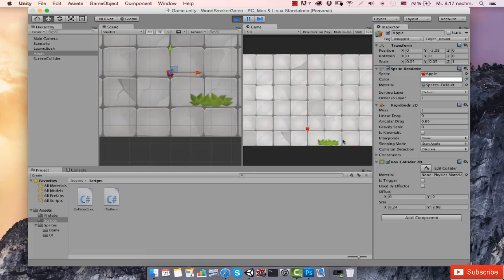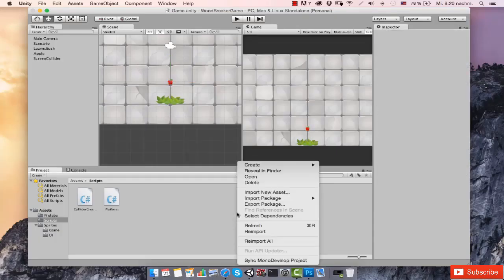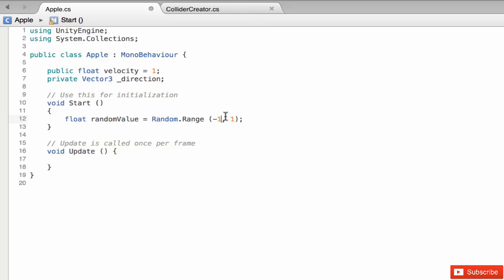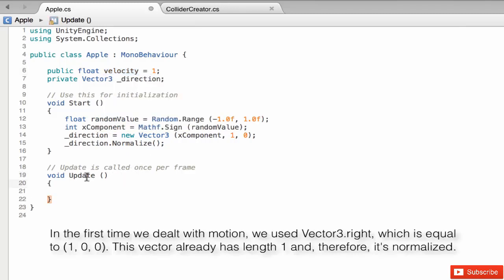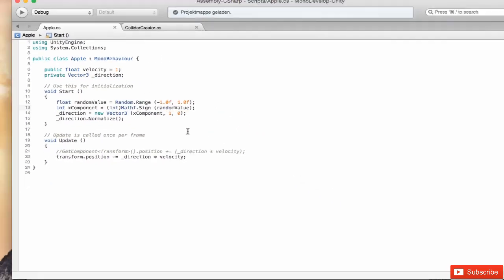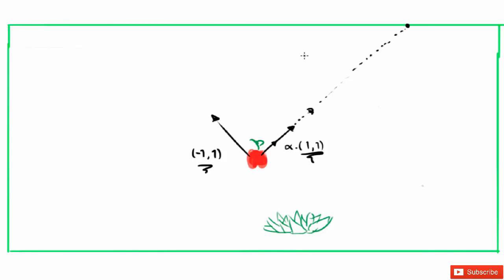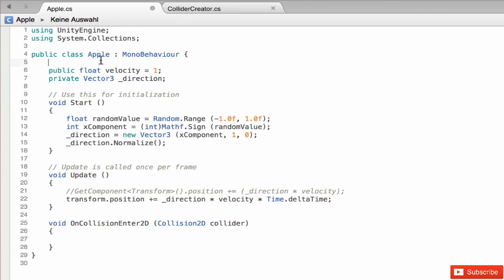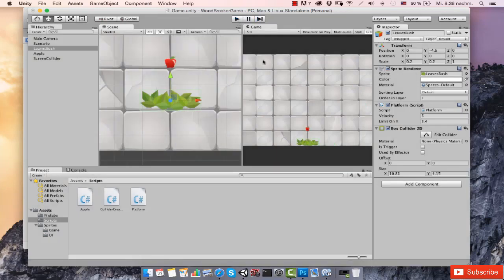Unity Tutorial - Make Game in Unity 2018 - Wood Breaker #05